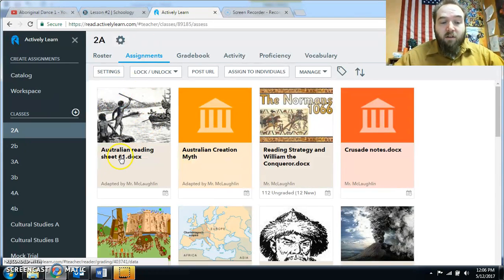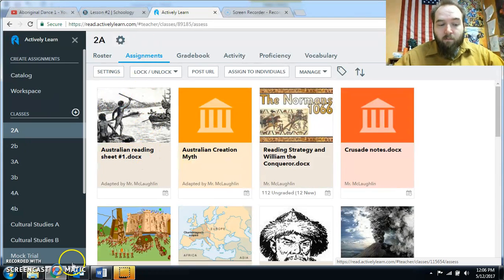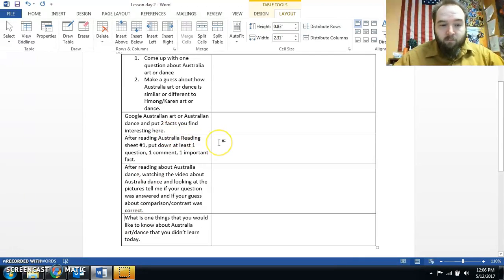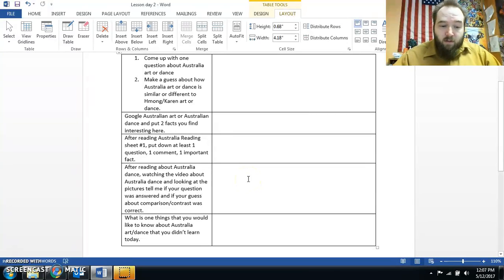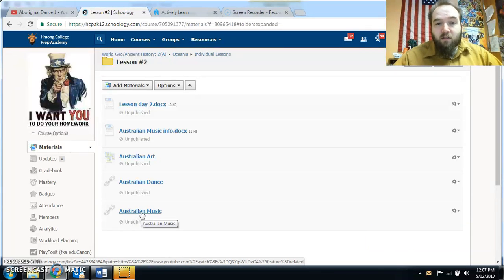Directions for Lesson #2